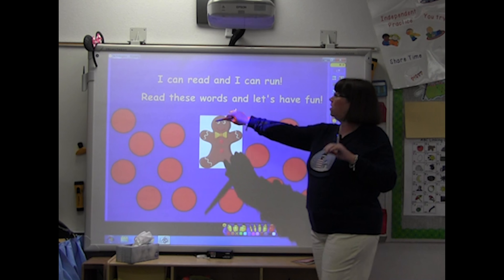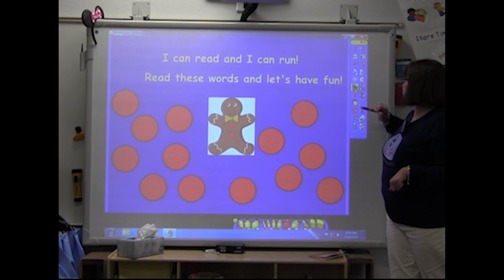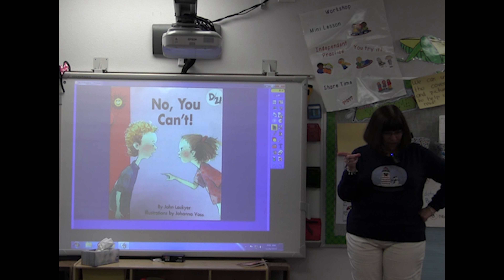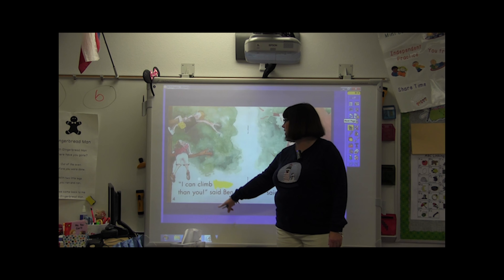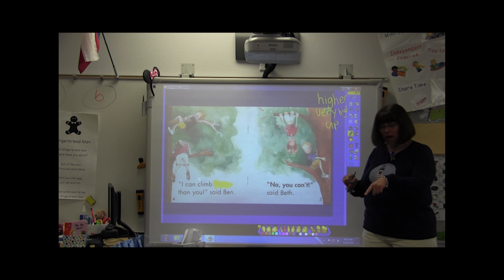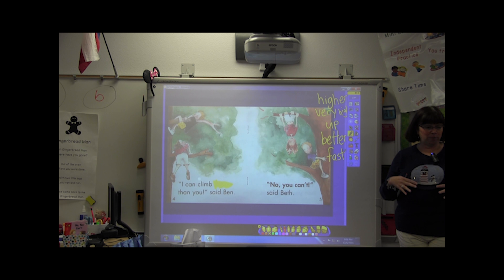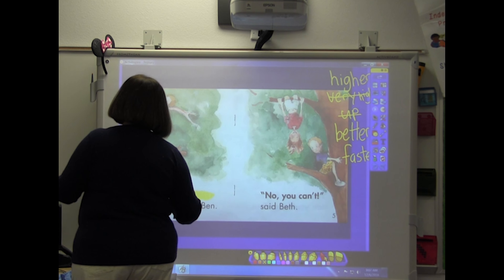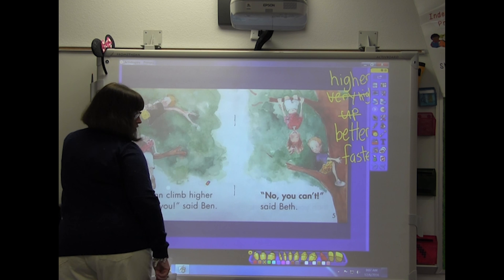Learners Need Direct Explicit Instructions and Opportunities to Talk